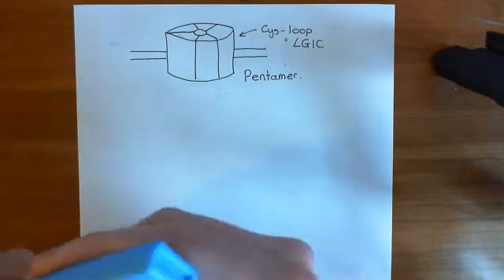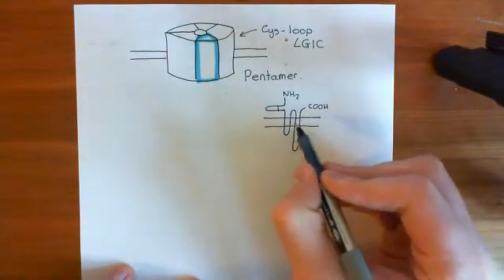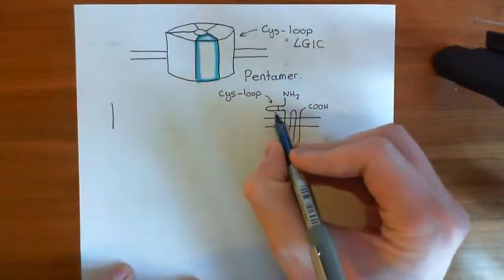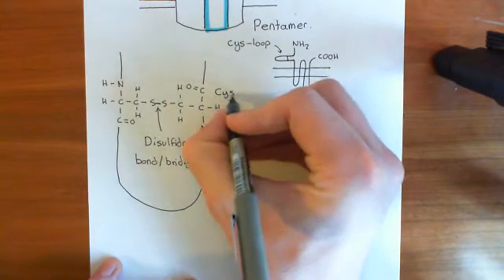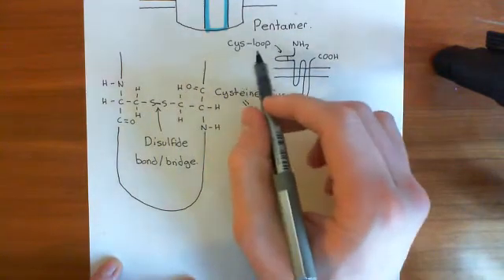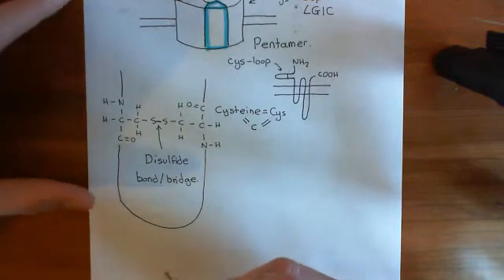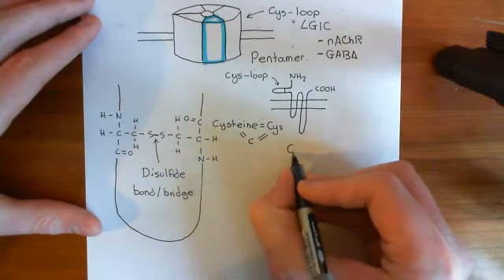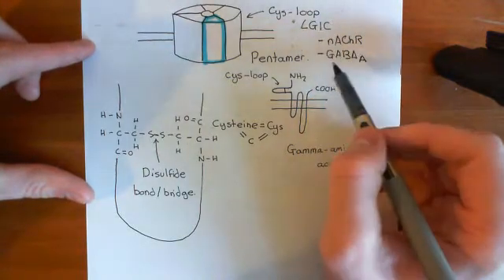The Structure and Opening Mechanism of Cys-Loop Receptors Part 1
In this video we begin by discussing the structure of a general cys-loop ligand gated ion channel and then discuss the gating mechanism.